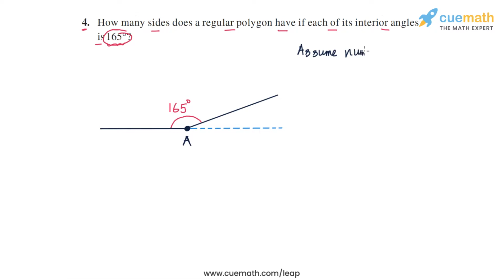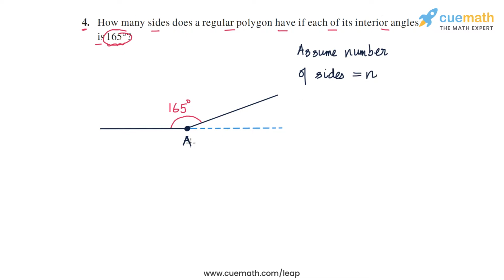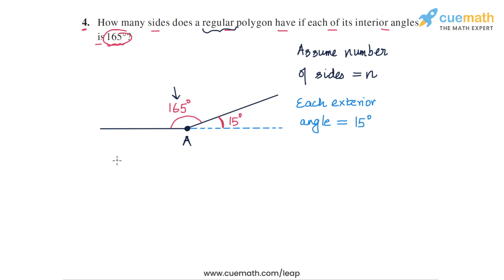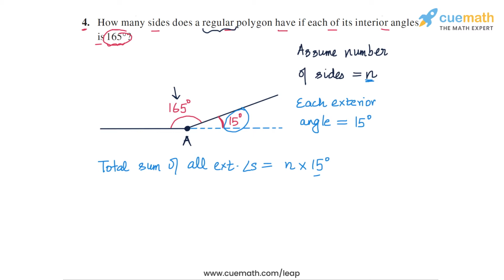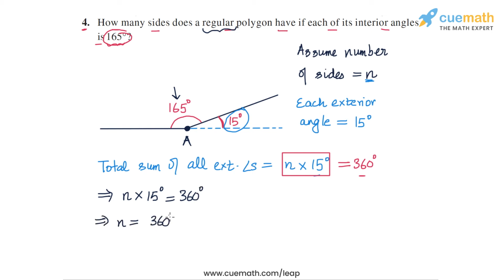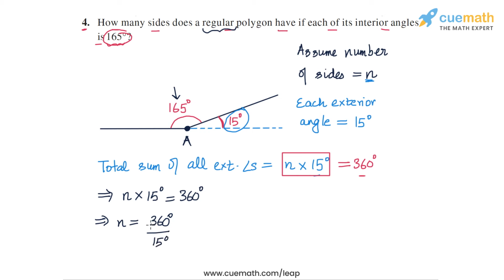Ex.3.2 Q4 Understanding Quadrilaterals - NCERT Maths Class 8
To download pdf of all text solutions for this chapter click here NOW